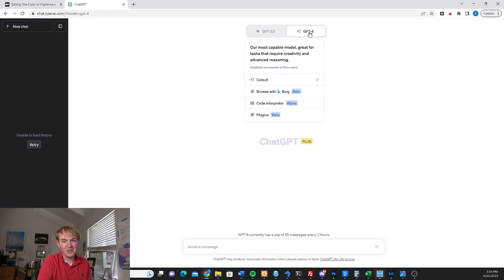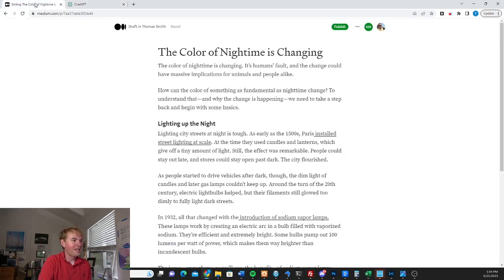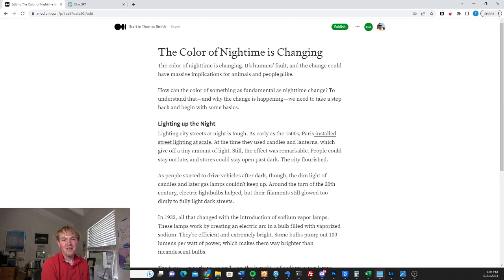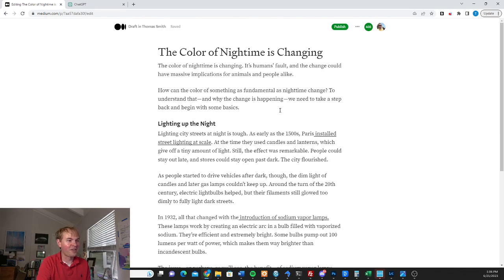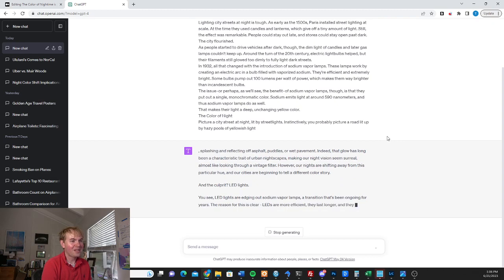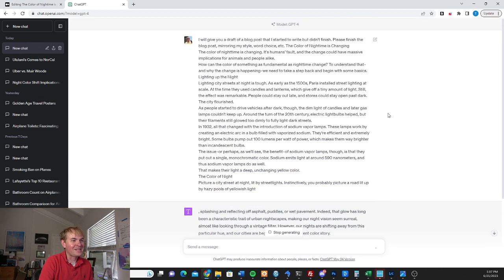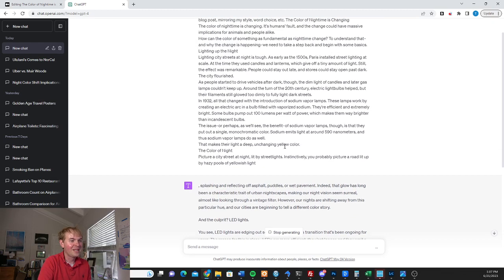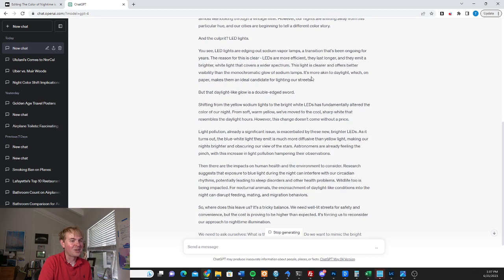Use ChatGPT To Finish Your Drafts - Instant Writer's Block Cure?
I show how to use ChatGPT to finish drafts of articles or blog posts that you've started and later abandoned.